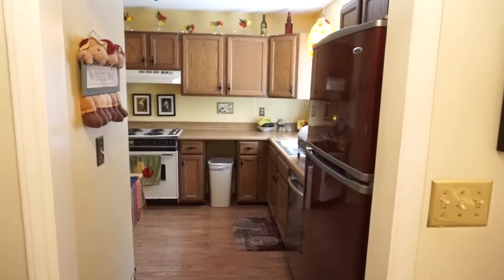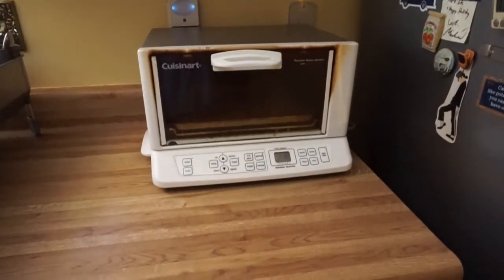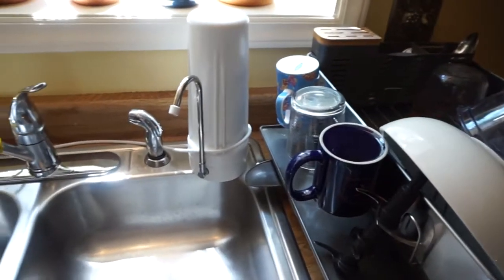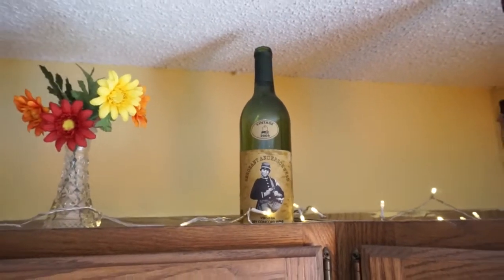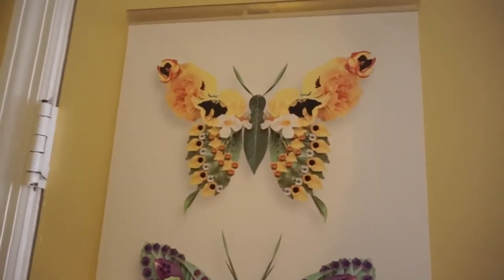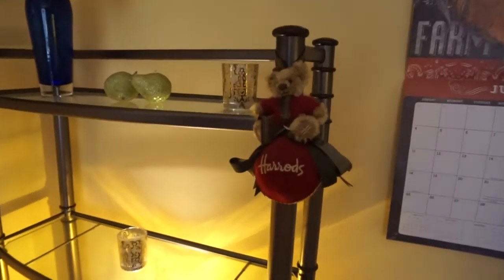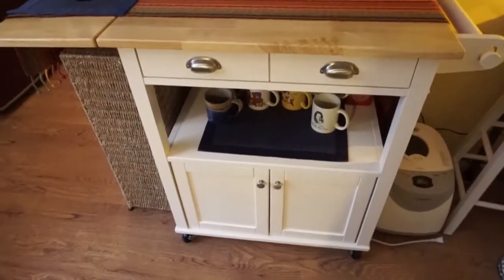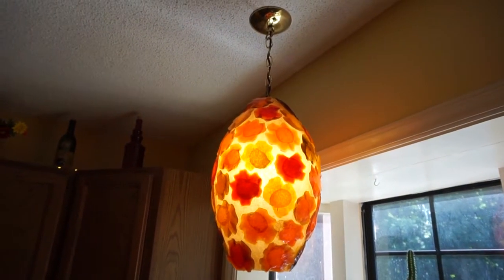Kitchen Tour 2017 | L'BRI LUCY Tall Beauty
I hope you enjoy this tour of my kitchen.

Get FREE L'BRI skin care samples!

Thanks for visiting my channel!  I'm a 6'1" tall pet sitting biz owner; self help junkie; lover of all things harmonious and beautiful; gutsy girlie girl; vegetarian;  humorist; music lover and singer; and Mom to a chi-pom dog and 2 cats.

I receive a small monetary compensation for folks who make purchases via the links.  I appreciate your support of my channel by utilizing the links, however, feel free to purchase through other avenues, if desired.  All opinions expressed are my own.  All products mentioned, unless otherwise indicated, were purchased by me.